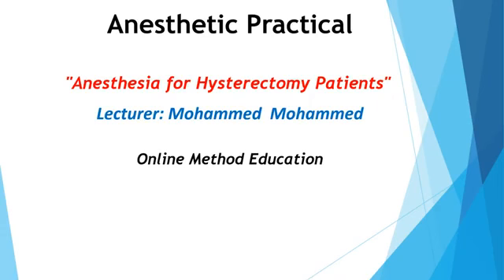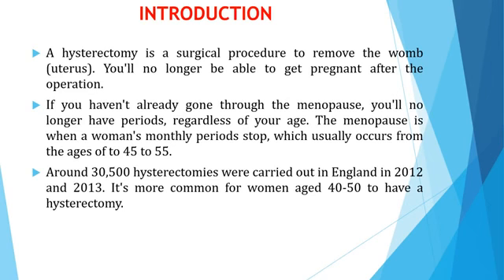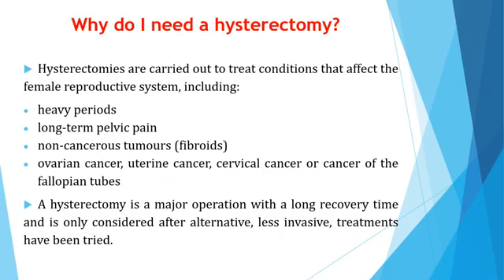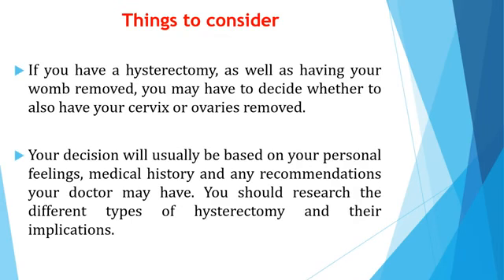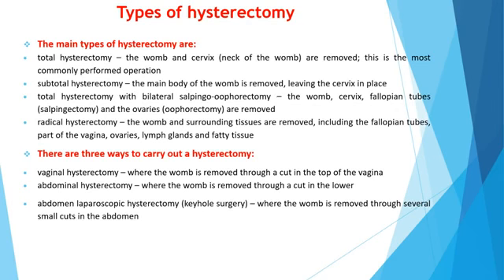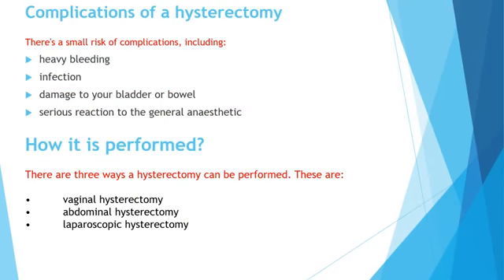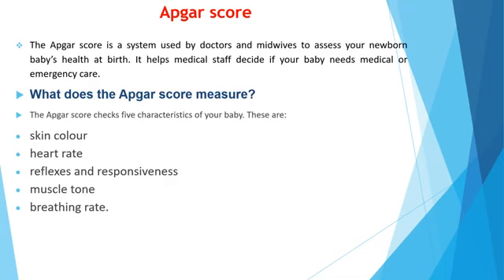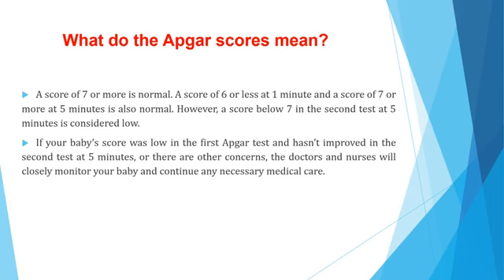م.م محمد كريم قسم التخدير - المرحلة الثانية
م/ ‏Anaesthesia for hysterectomy patients